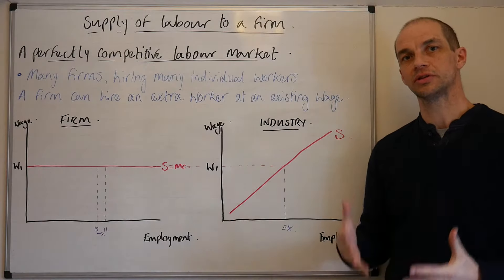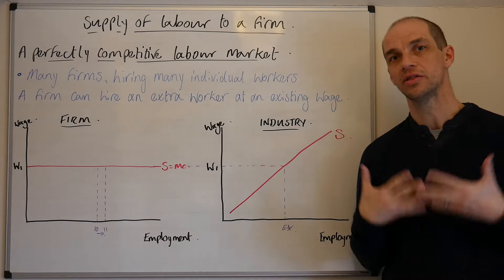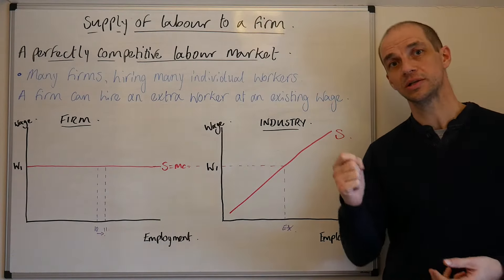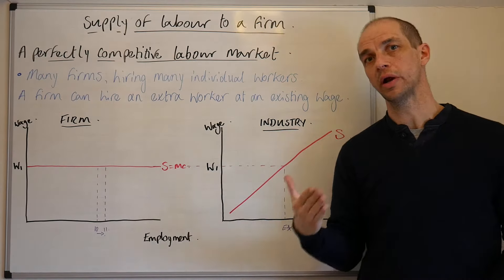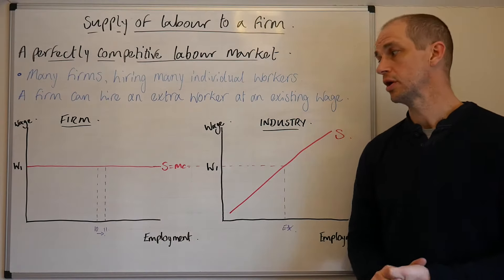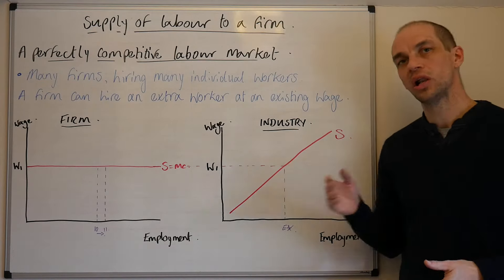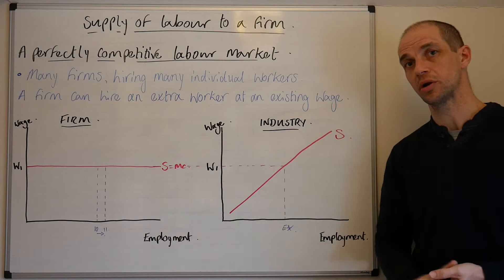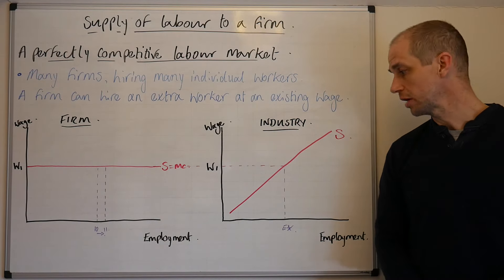6 Supply curve of labour PC labour market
Here we look at the supply curve of labour for a perfectly competitive labour market.